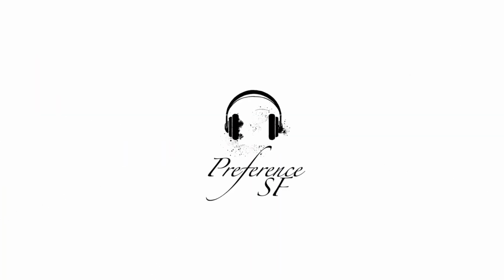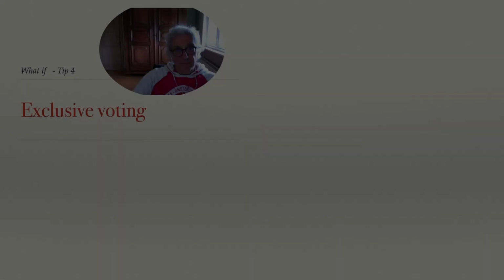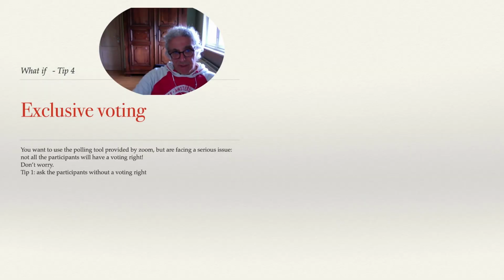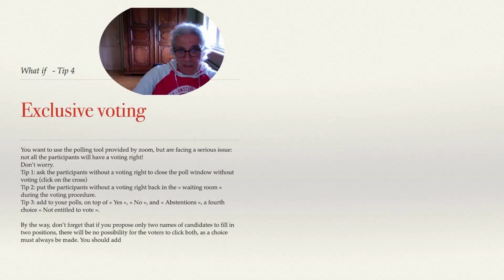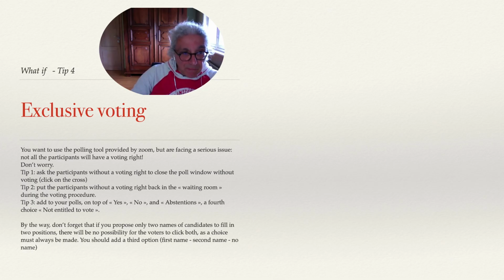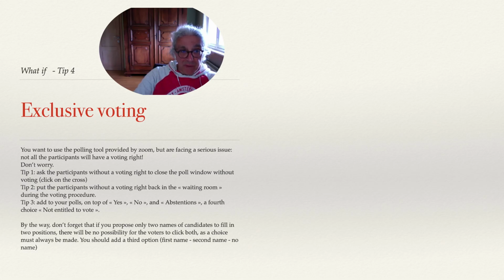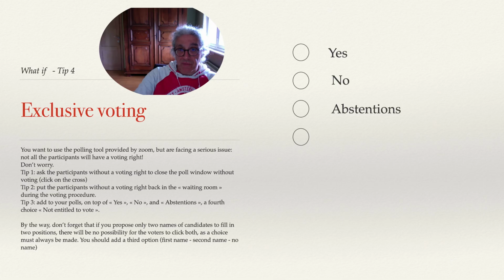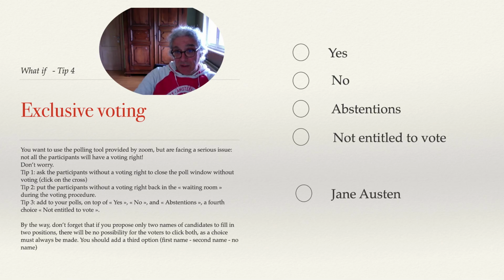Preference SF's tips to make interpretation on Zoom an even better experience - TIP 4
You want to add linguistic colours to your zoom meetings?
You already watched our tutorials on RSI on zoom?
Here are a few extra tips to make life even easier (and better).